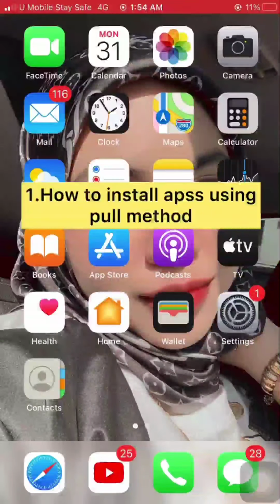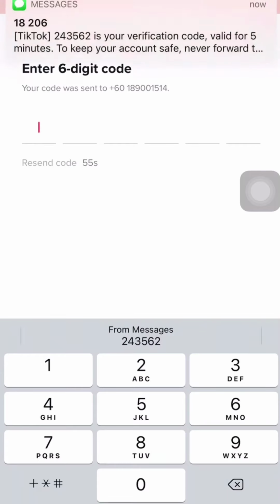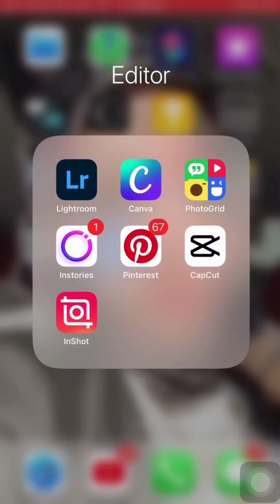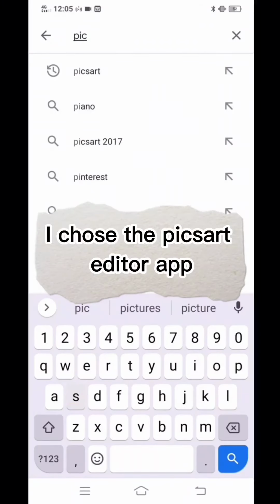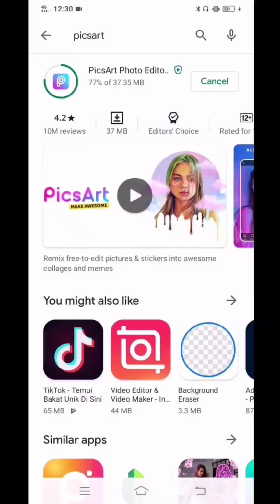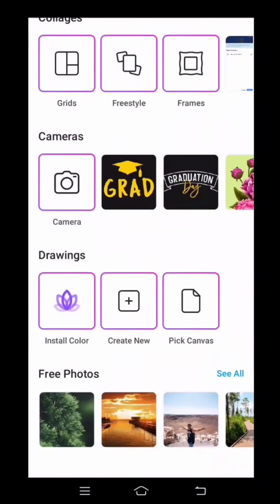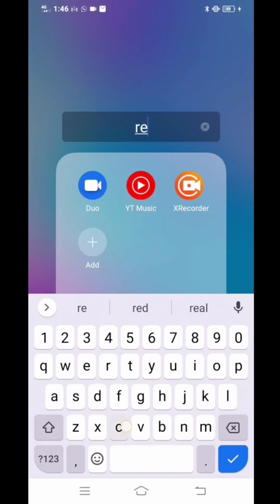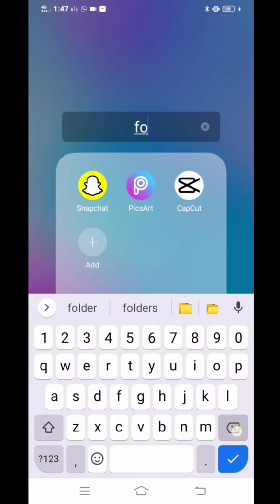How to install application push/pull & how to remove application& how to Zulaikha&Syadira